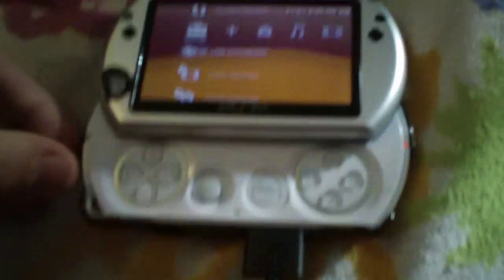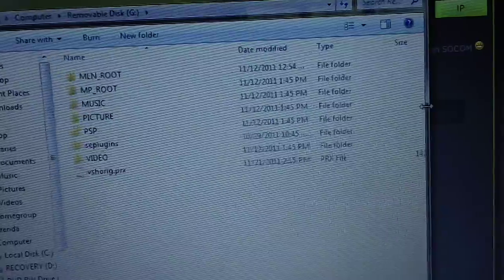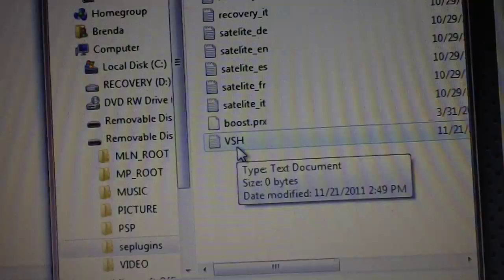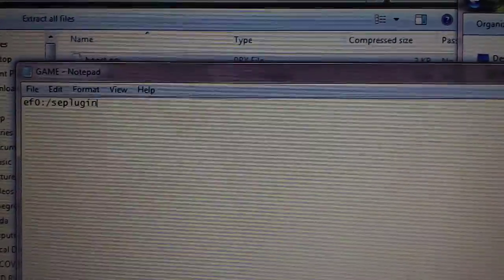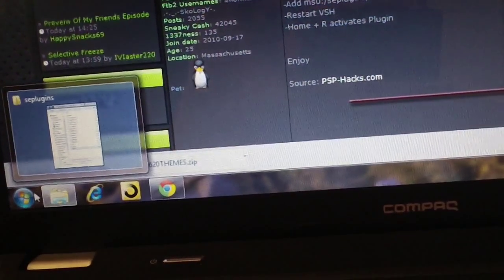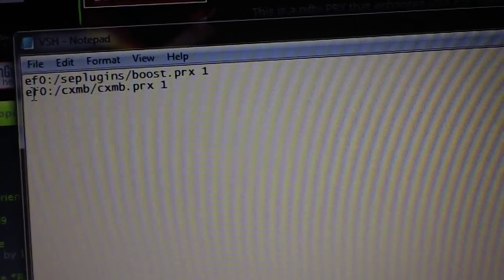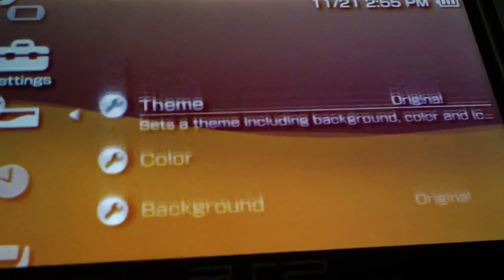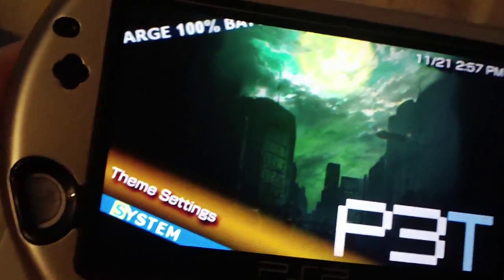HOW TO INSTALL PLUGINS ON A PSP GO (Any Custom Firmware)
Tutorial on how to install plugins on your PSP Go system with any custom firmware.  Enjoy!

Plugins work at XMB, in Game, and in POPS (ps1).  Make sure you only install the plugins for the areas you want them to work.  For instance, a plugin designed to be run in game, may freeze if you try to run it at the XMB.

Have fun with it, plugins make your PSP as epic as it can be :D